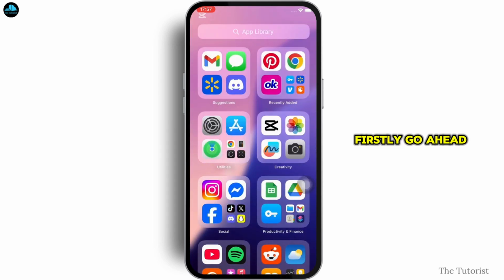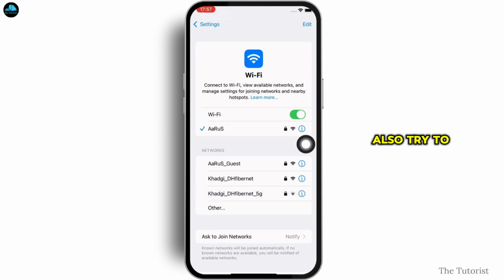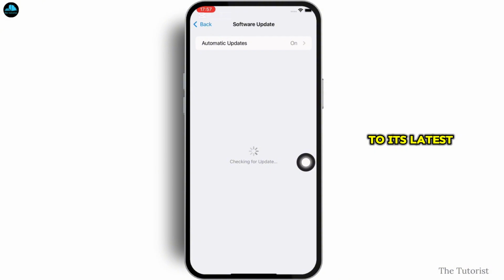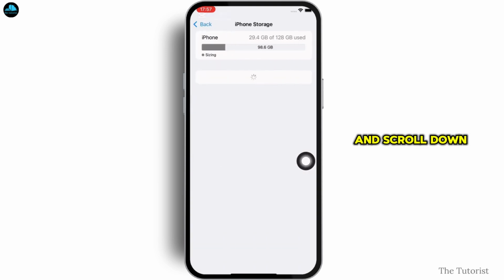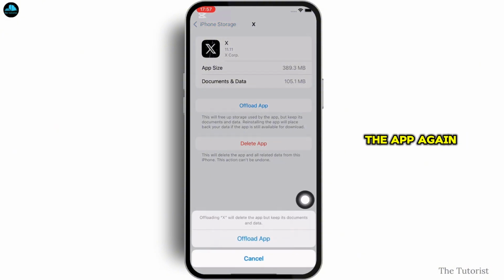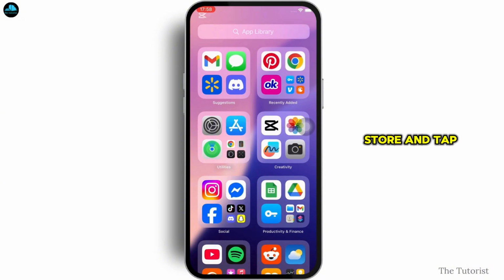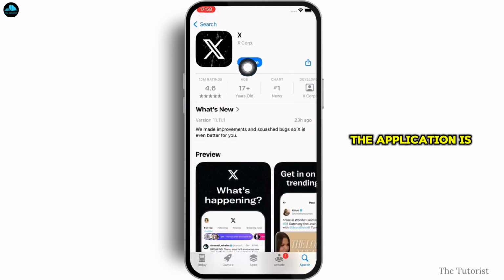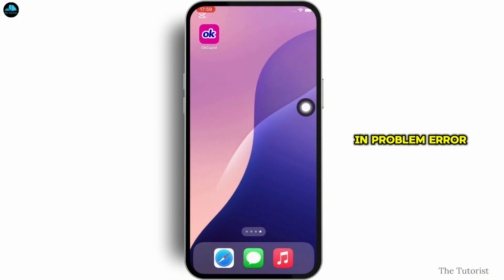Fix Twitter 'X' Login Problem on iPhone | Fix “Something Went Wrong Please Try Again Later”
Get back into your feed fast with these simple fixes.

00:00 – How to Fix Twitter ‘X’ Login Error
00:15 – Clear App Cache and Reset Connection

- Force close the X app and restart your iPhone to clear temporary glitches
- Toggle Airplane Mode on and off to reset your network connection
- Update or reinstall the X app from the App Store for the latest bug fixes

Try it now by force quitting X, toggling Airplane Mode, then reopening or reinstalling the app